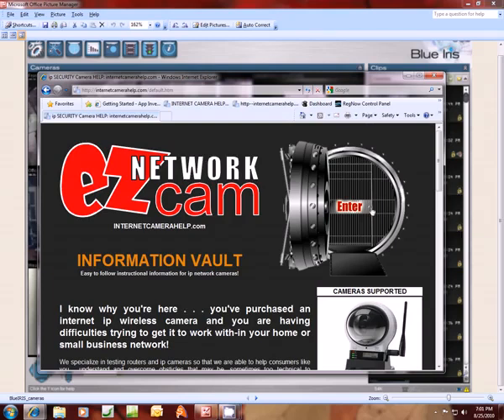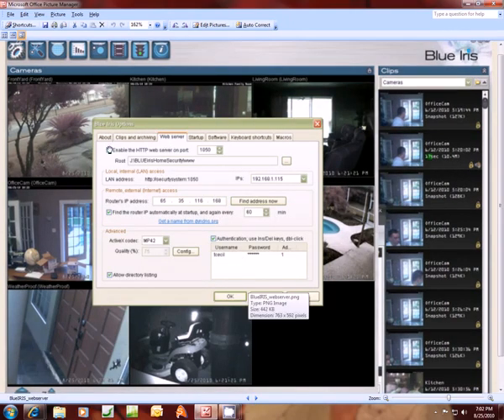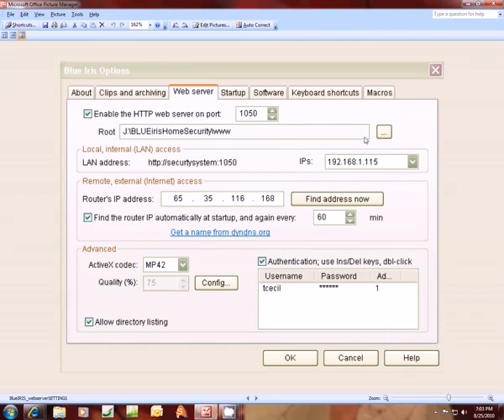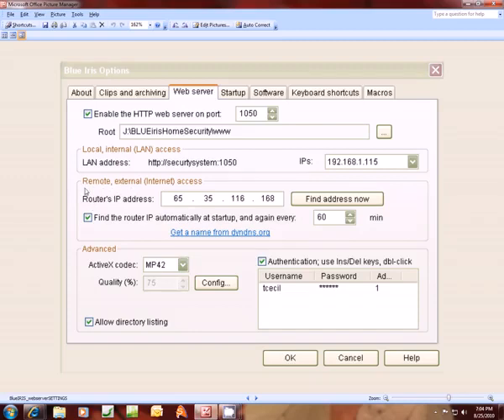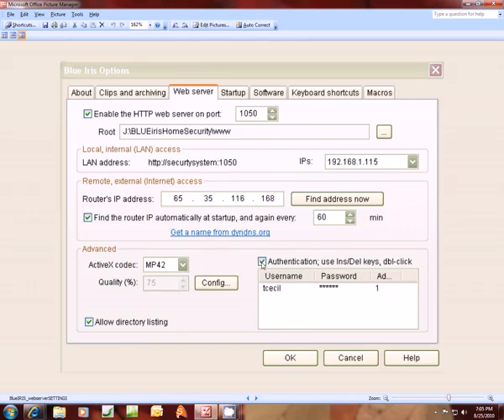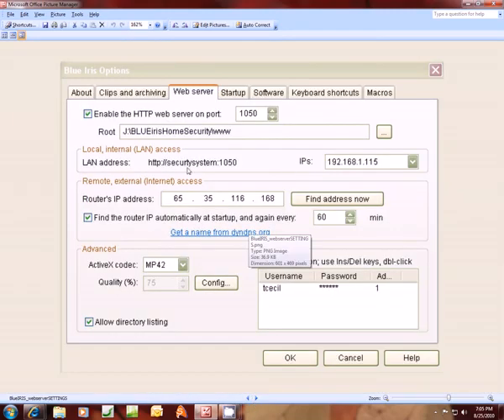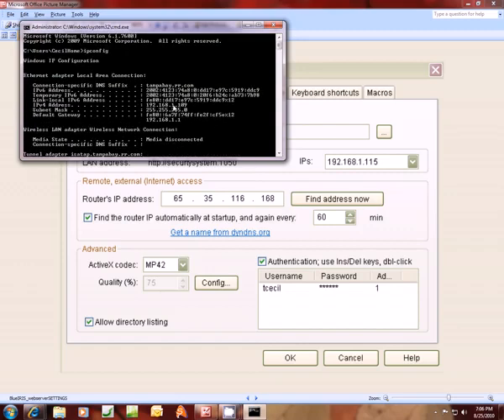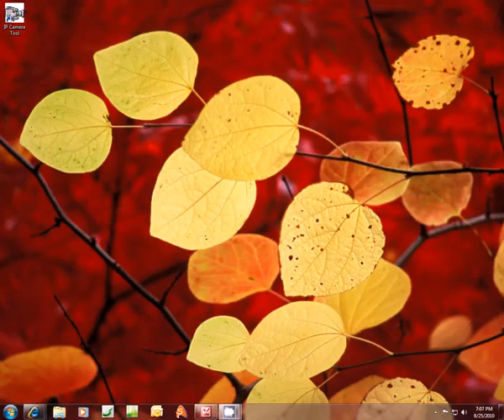TUTORIAL How to setup Blue Iris Monitoring Software to see ip cameras through your phone or tablet! YouTube